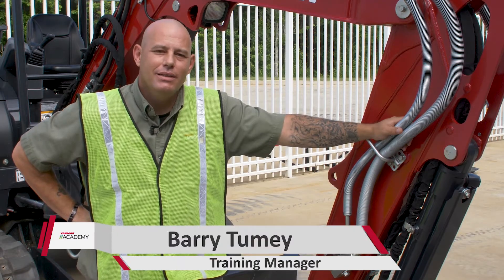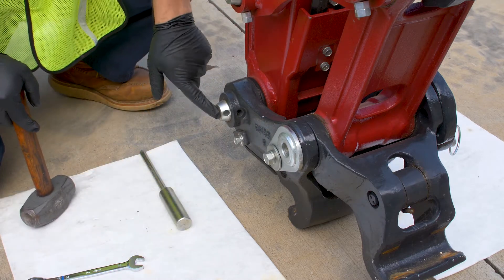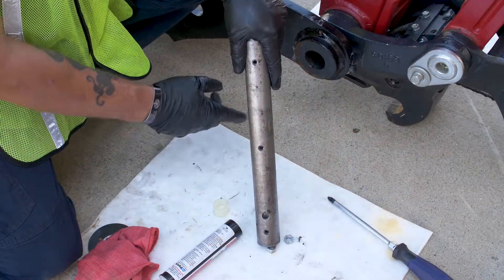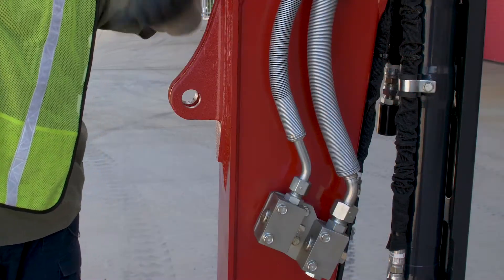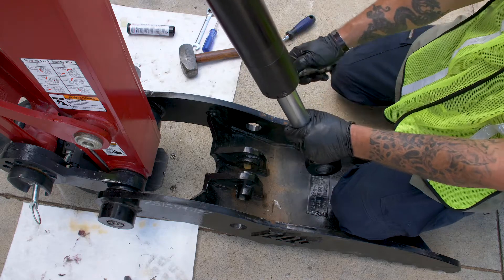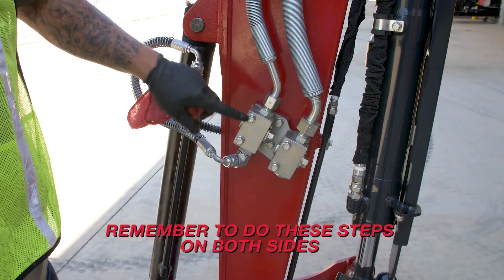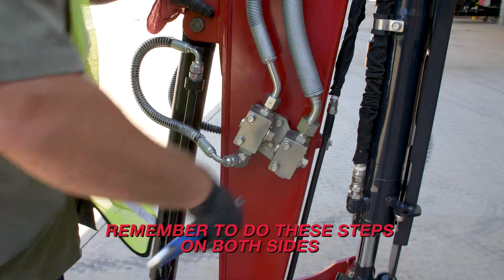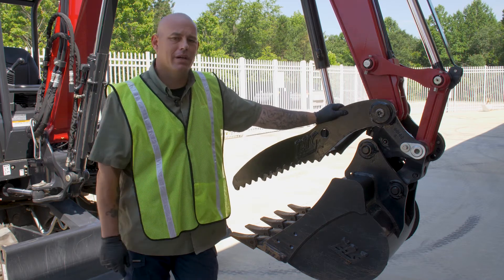YANMAR Excavator Thumb Installation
Spend less than ten minutes with YANMAR training manager, Barry Tumey, and learn how to properly install a thumb on your YANMAR® series Excavator.